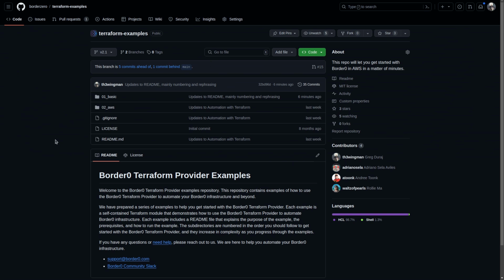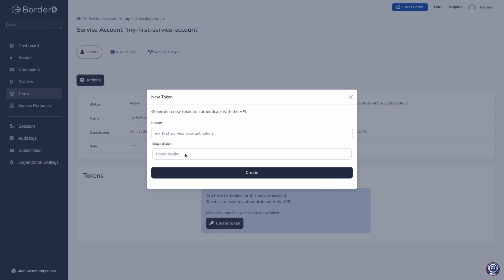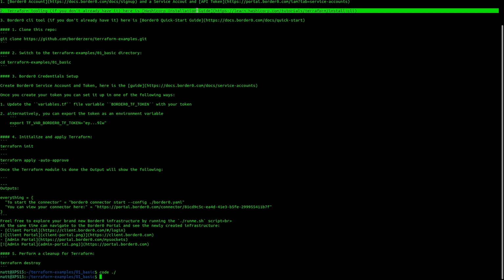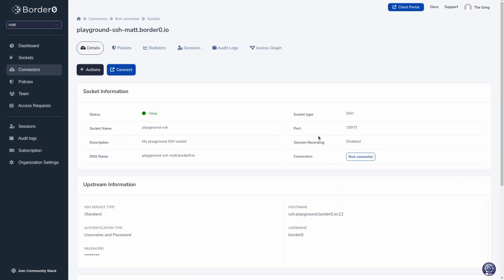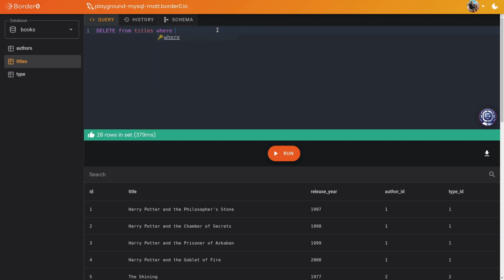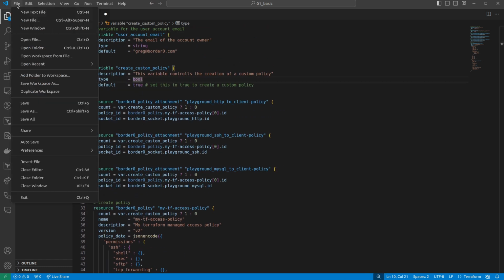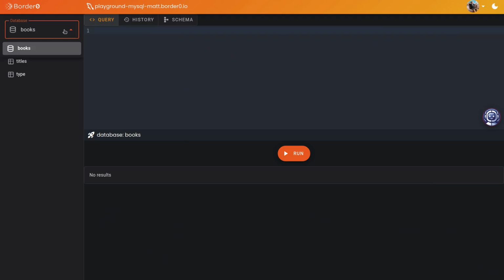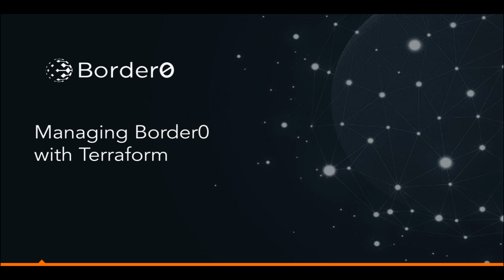Automate Border0 Resources with Terraform: Complete Guide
In this video we'll go over how to use Terraform to manage Border0 resources such as sockets and policies.
Also see this github link for the example Terraform files used in this video

Chapters:

00:00 - Introduction to Automating Border0
00:26 - Setting Up Terraform Environment
01:35 - Creating a Service Account
02:14 - Initializing Terraform
03:06 - Creating and Exploring Sockets
05:23 - Managing Policies
06:11 - Monitoring Access and Actions
06:56 - Conclusion and Next Steps